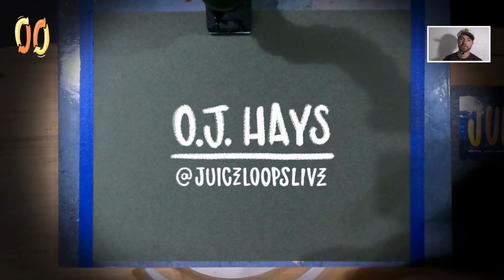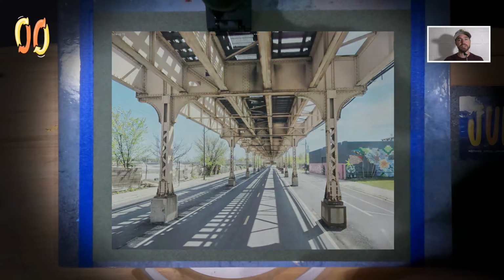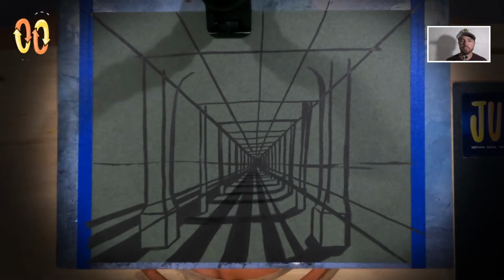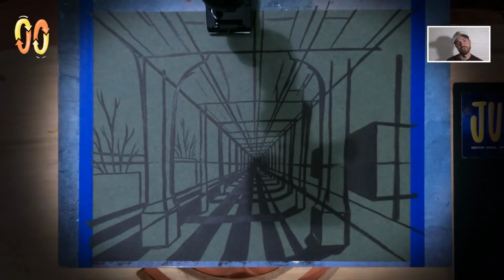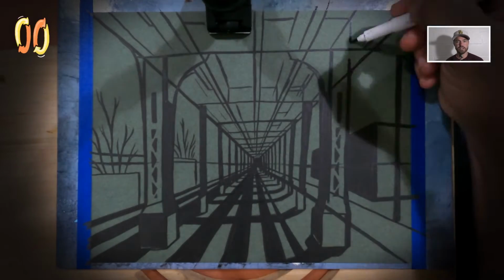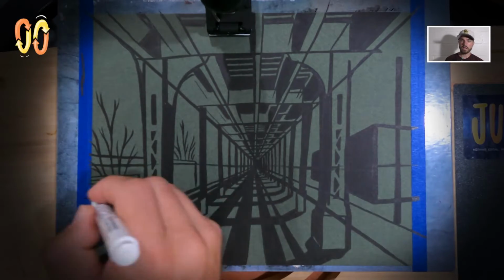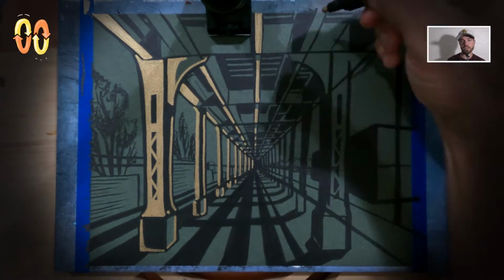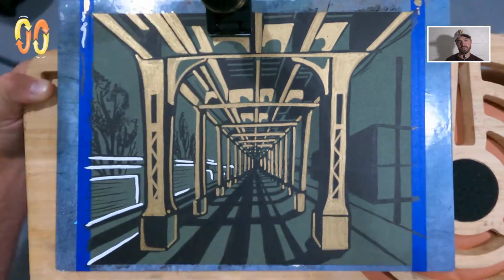66 - LAKE ST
Drawing straight down Chicago's iconic Lake St.